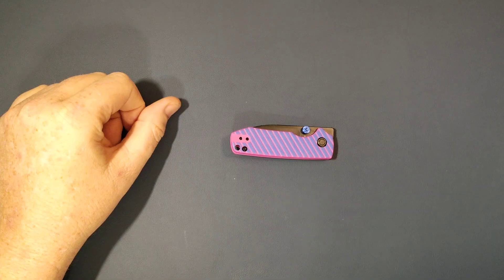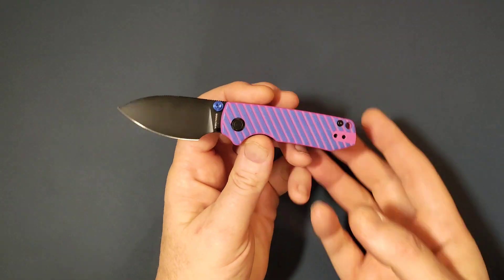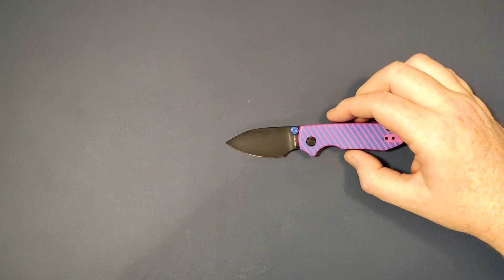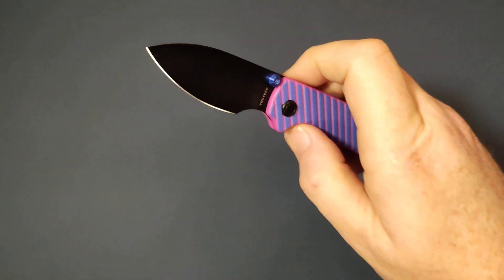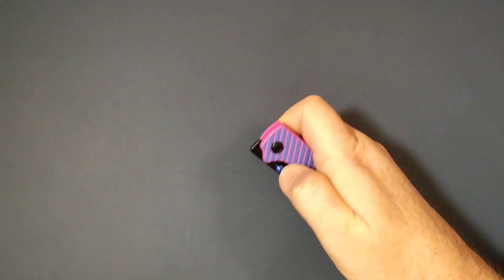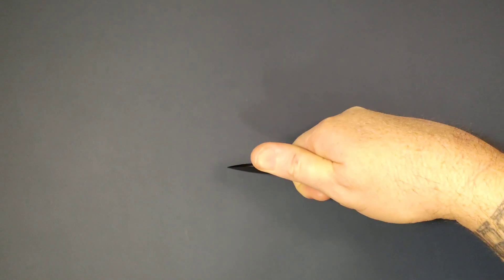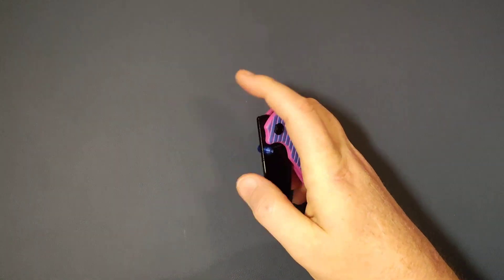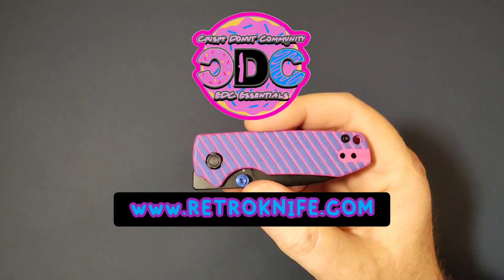🦝 Crispy Donut Community Custom Raccoon Cub: A Perfect EDC Knife! 🦝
Here's a sneak peek look at a collab between the Crispy Donut Community and Vosteed. The Crispy Donut Community is coming in hot with a new design. Introducing the Candy Stripe scales. The awesome team over at the Crispy Donut Community has done it again with another banger of a knife collab. You'll not wanna miss this one.

Pre-order drops September 1st. Only approximately 75 of each version of stonewashed black & the satin finish blades will be ordered. Don't miss your chance to grab one up! They will go QUICK!